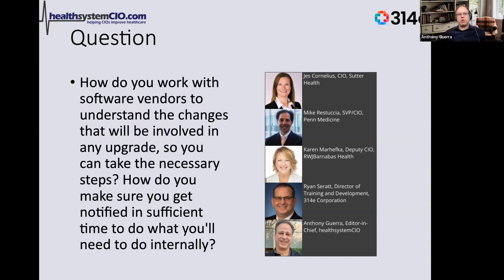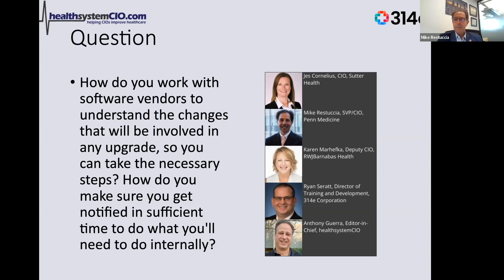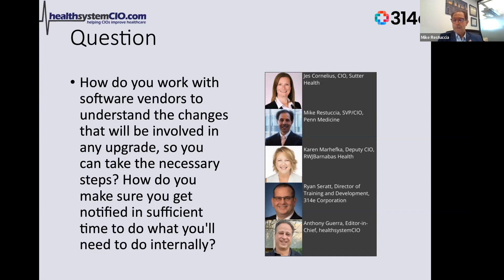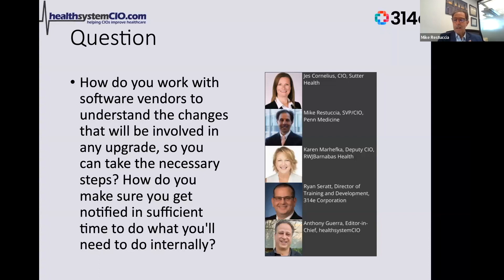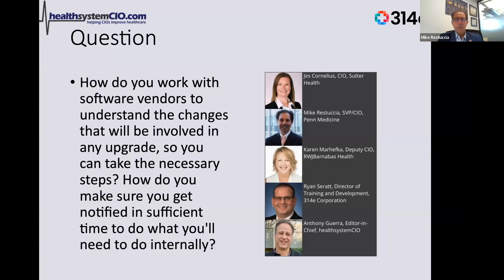How to Work With Software Vendors to Understand the Changes Involved in an EHR Upgrade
In this video, Mike Restuccia, SVP/CIO of Penn Medicine, discusses how to work with software vendors to understand the changes involved in an EHR upgrade. He also talks about the DOs to get sufficient time to be prepared internally before an EHR upgrade.

Read more about EHR Training and Support from our blogs:
Revolutionizing Healthcare IT Training: Standardized or Tailored Approaches?
How to Schedule, Measure Effectiveness and Collect Feedback on EHR Training?
3 Practical Ways to Deal With a Training Budget Cut for Your Healthcare Organization
Here is Why Most CIOs Consider JIT Support Tools to Improve EHR Usability

Strategies for Providing Application Training & Support to Maintain User Satisfaction & Productivity

Need more information? Talk to our experts